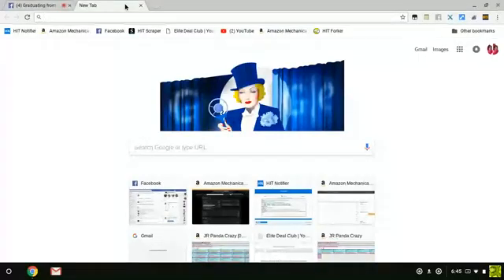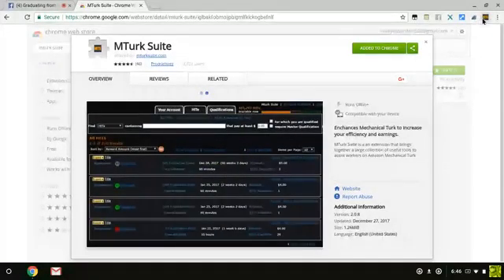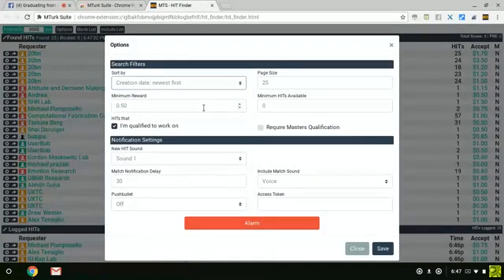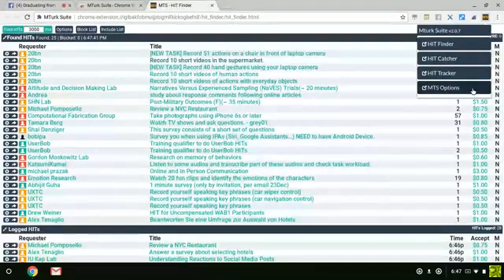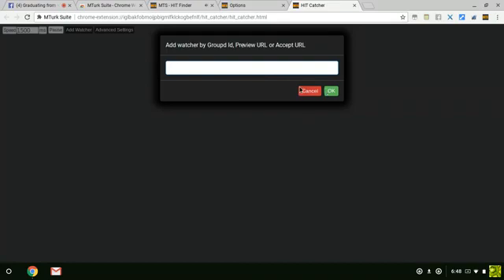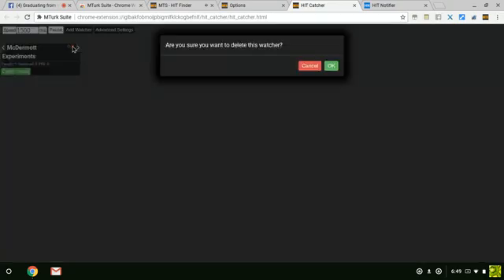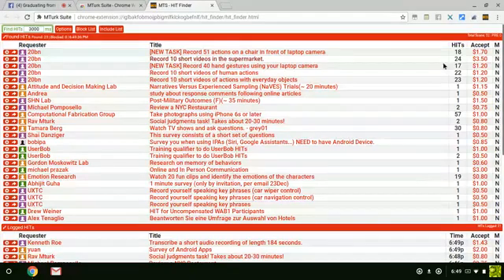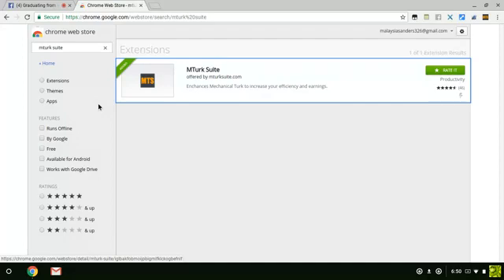Installing Mturk Suite To The New Worker Site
Installing Mturk Suite here